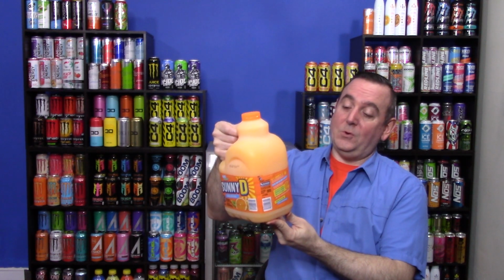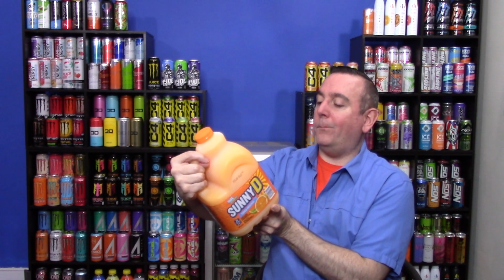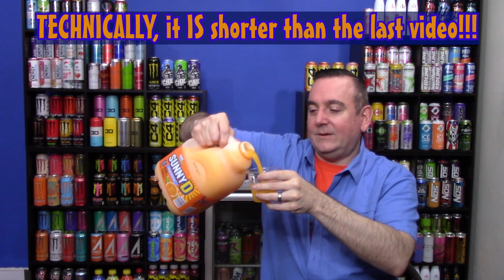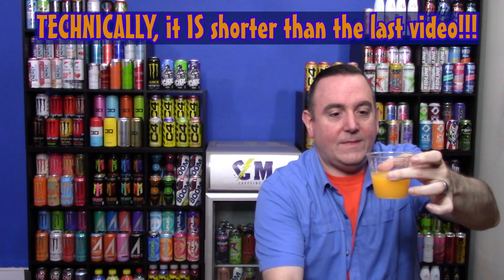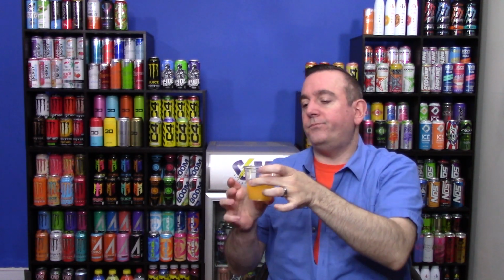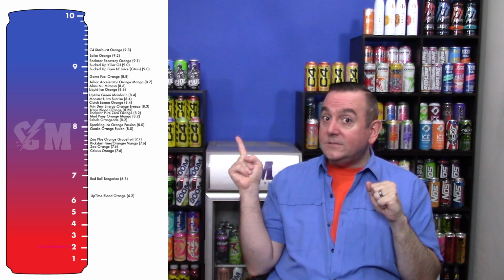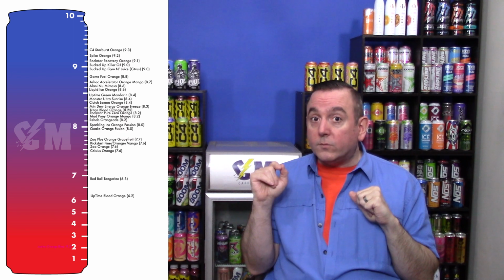Ryse Energy Drink Taste Test; 3 New Ryse Energy flavors; Ryse Sunny D; Ryse Smarties; Ryse Ring Pop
In this video we are going over the 3 name brand collabs with Ryse Energy Drinks otherwise known as Ryse Fuel. The 3 flavors in this Ryse Energy taste test will be Ryse Sunny D, Ryse Smarties and Ryse Ring Pop. More below:

TIMESTAMPS:
0:00 - Intro
1:16 - My thoughts on candy collabs
3:04 - Ryse Ring Pop Review
6:38 - Ryse Smarties Energy Drink
9:35 - Ryse Sunnyd Taste test and comparison

Ryse supplements has finally thrown their hat into the energy drink game! And they came into the paint hard with their flavors. In this review I got over the Ryse Sunny D energy drink as well as do a comparison between that and the actual drink Sunny D. We also have the Ryse Ring Pop flavor and the Ryse Smarties flavor. A lot of companies have been getting collabs with candy companies and they really seem to be going over will. How will Ryse do with their brand name collabs? Lets find out!